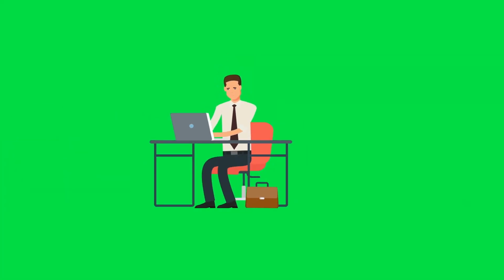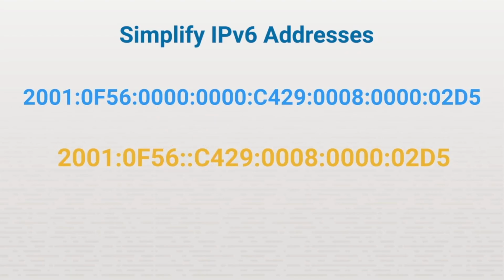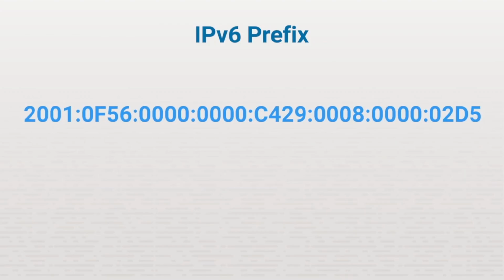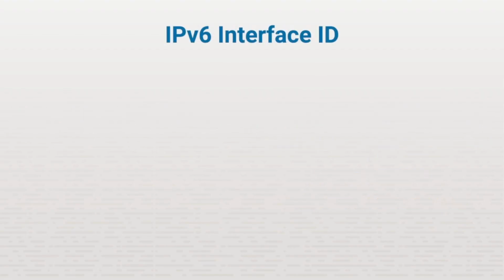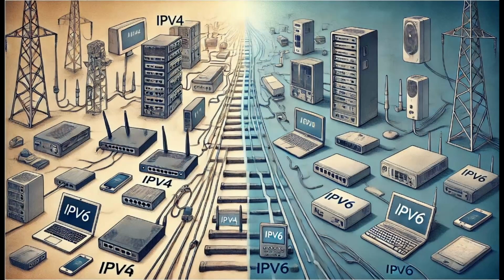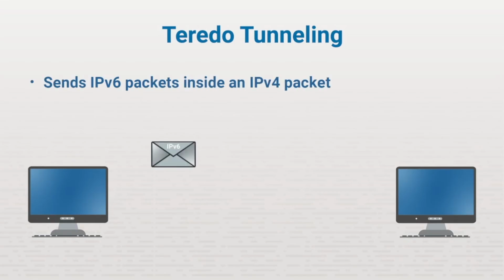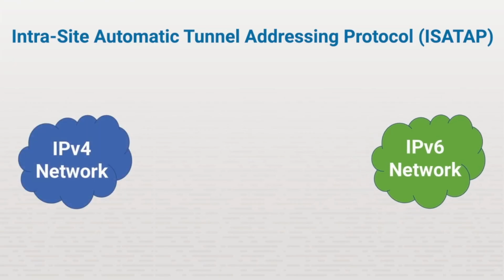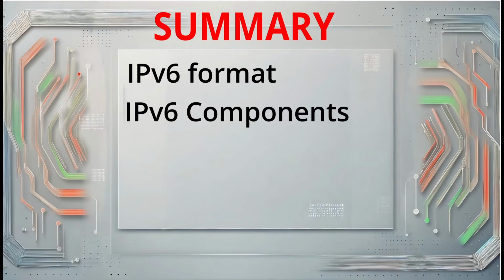IPV6 Explained | Understanding IPv6, Tunneling, and Dual Stack Configurations. PART 1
Understanding IPv6, Tunneling, and Dual Stack Configurations
In this video, we dive deep into the world of networking to explore IPv6, tunneling, and dual stack configurations. With IPv4 running out of addresses, transitioning to IPv6 is essential for the future of the internet. However, not all networks have fully adopted IPv6, which is where tunneling and dual stack configurations come in to bridge the gap.